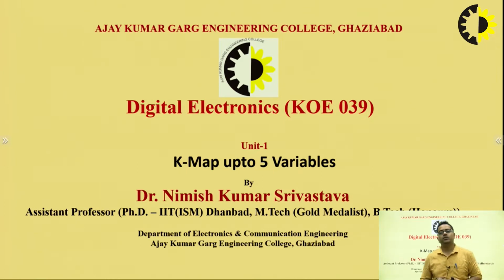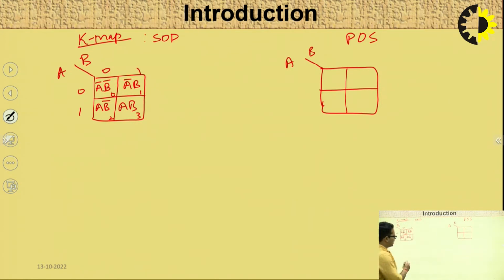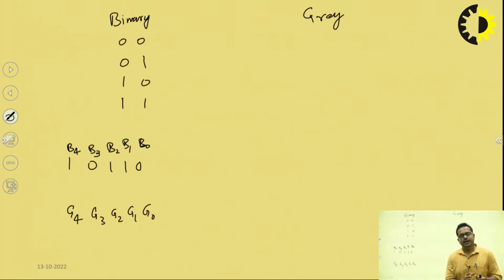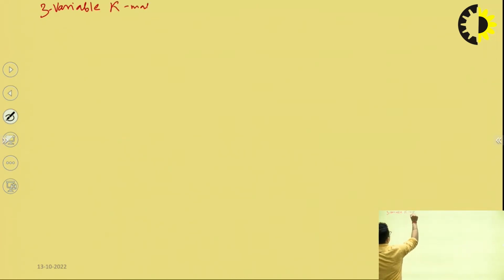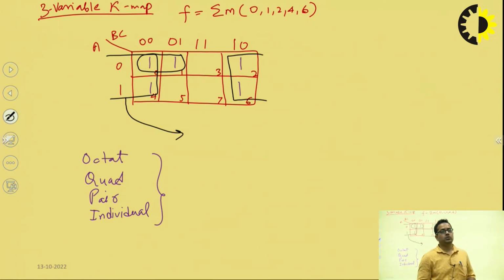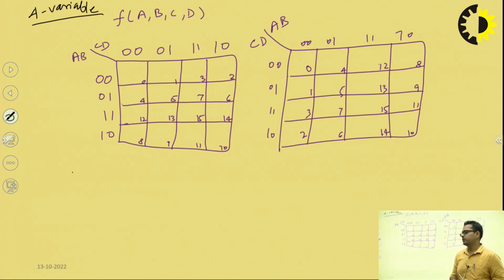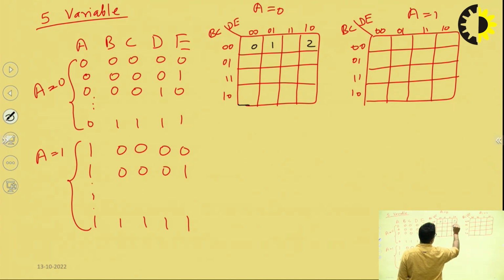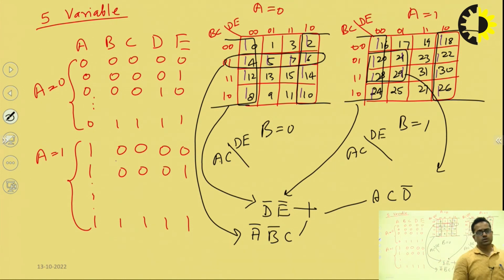''K Map upto 5 Variables'' Digital Electronics By Dr Nimish Kumar Srivastava, AKGEC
Lecture on introduction of k-map and why k-map uses gray code representation , Lecture gives the idea of filling each cells in K-map